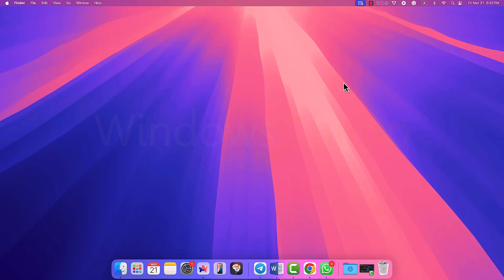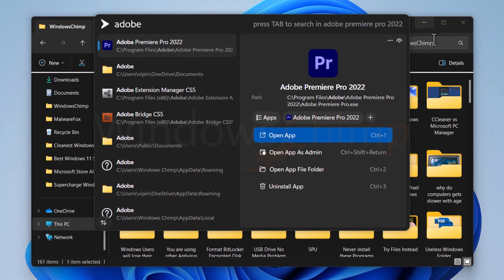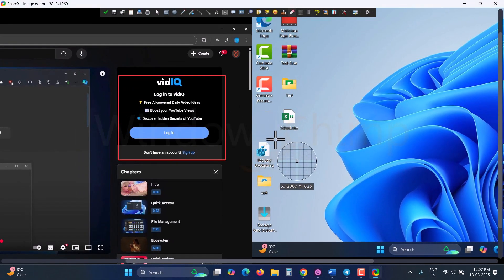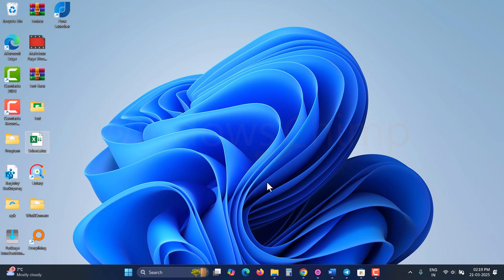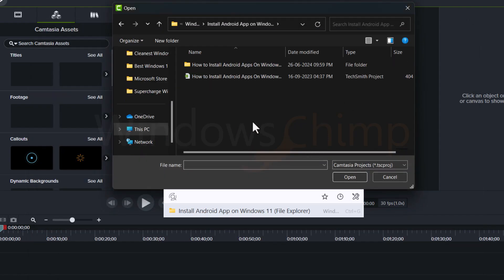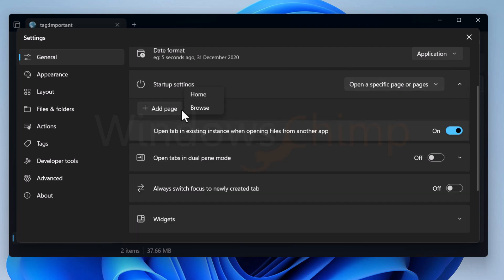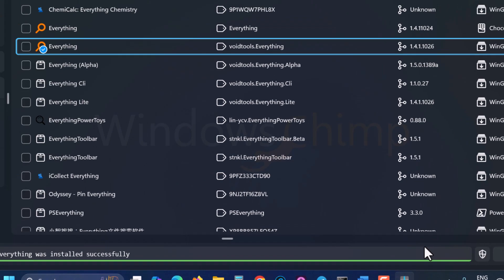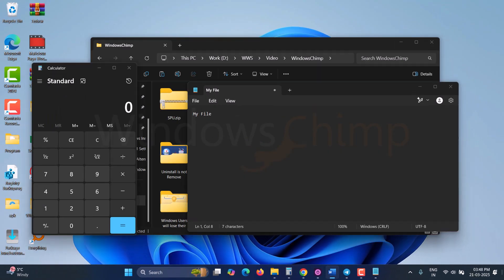Transform Windows 11 with MacOS Features – For Free!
Are you captivated by the sleek features of MacOS but love using Windows 11? In this video, discover how to bring MacOS's best features to your Windows PC—for free! From Spotlight-like search tools to Quick Actions, advanced file management, and customizable corner shortcuts, we’ve got you covered with free apps and tools.

📌 What You’ll Learn in This Video:
- How to use Fluent Search or Flow Launcher for fast file and app searching.
- Add Quick Actions to your context menu with ShareX.
- Enhance file management with Listary and Files App for MacOS-like browsing.
- Set a default folder in Windows Explorer using Winaero Tweaker.
- Manage your apps like a pro with UniGetUI.
- Enable MacOS-style corner hovering with Win X Corners.

💻 Video Chapters-
0:00 Intro
0:15 Quick Access
0:50 Quick Actions
1:48 File Management
3:38 App Management
4:08 Corner Hovering